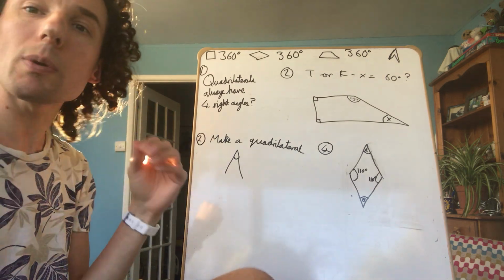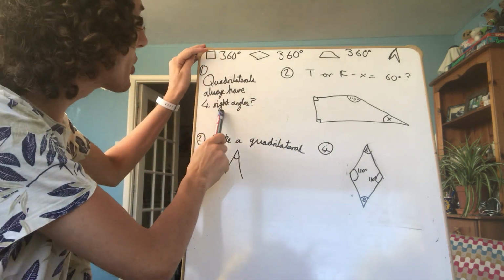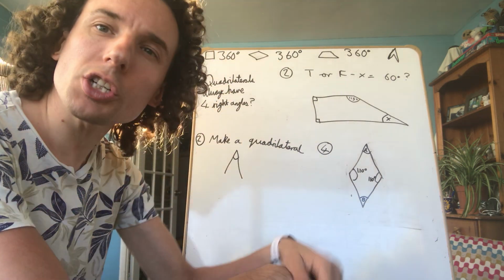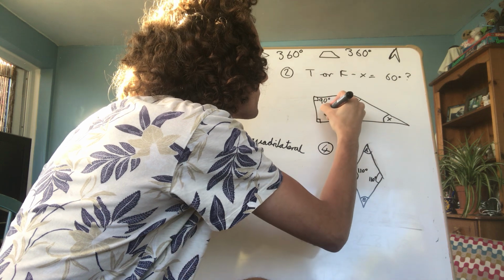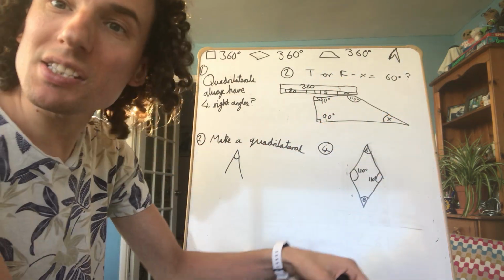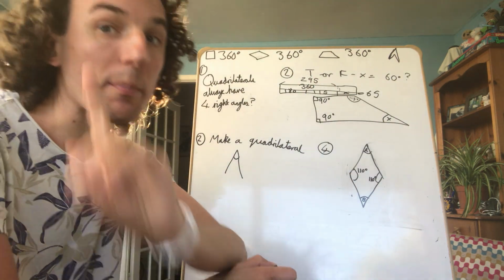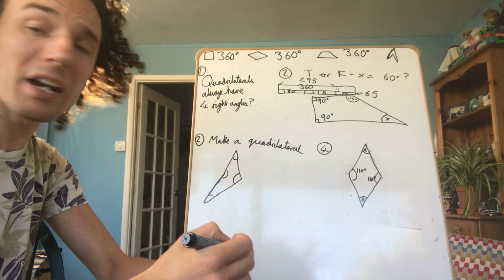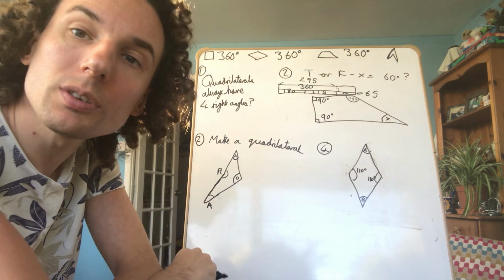Maths- 26/04/20- Angles in a quadrilateral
WELCOME TO ANOTHER WEEK OF SUPER MATHS!